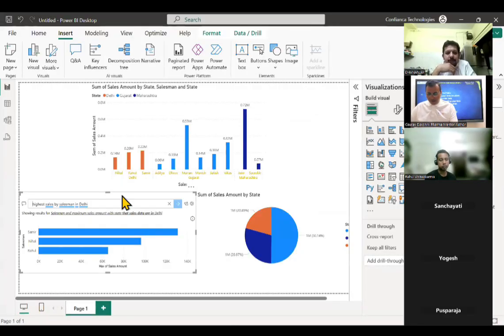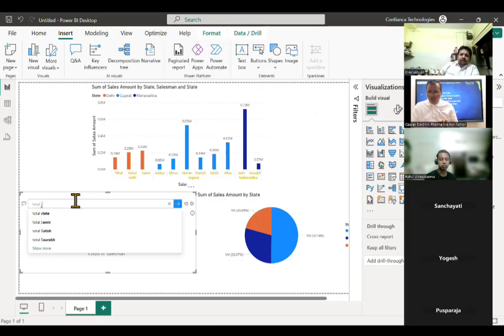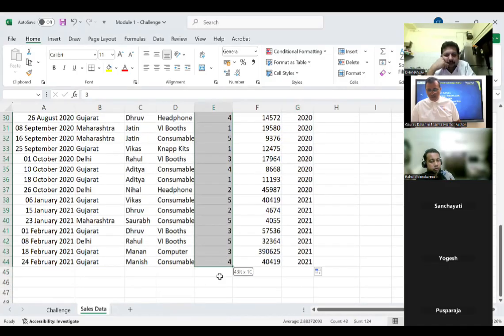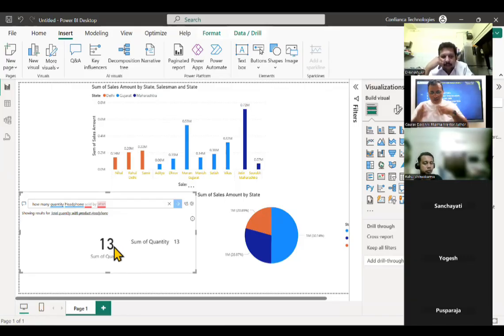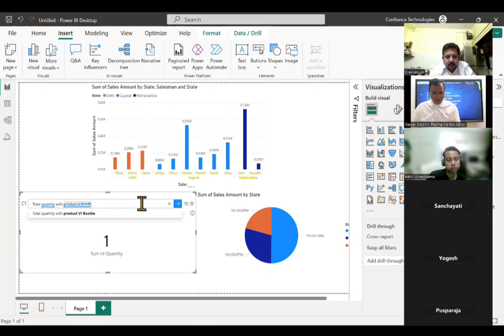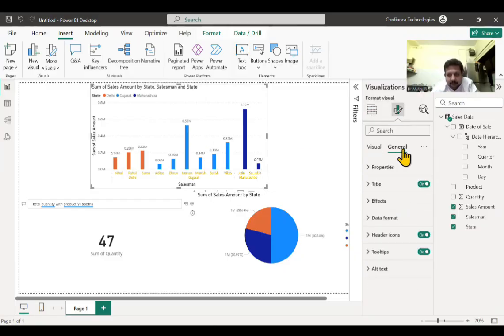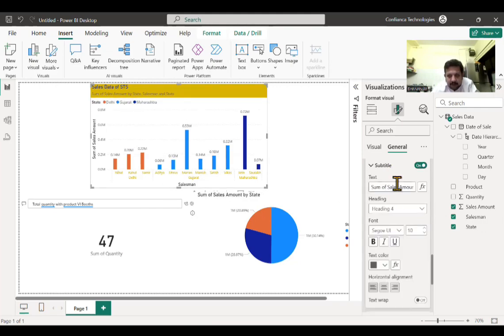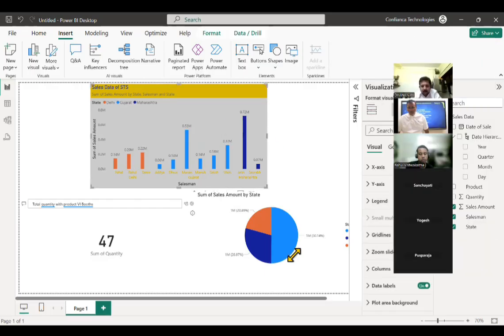Power BI Solving the Maximum Sales Challenge Part 10